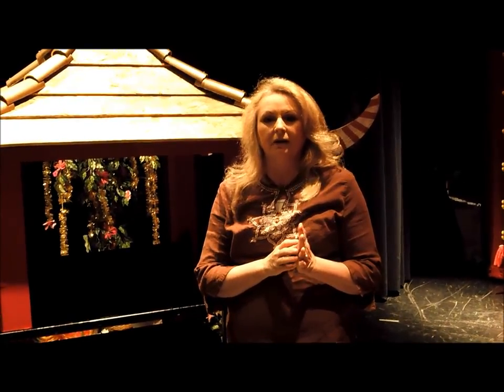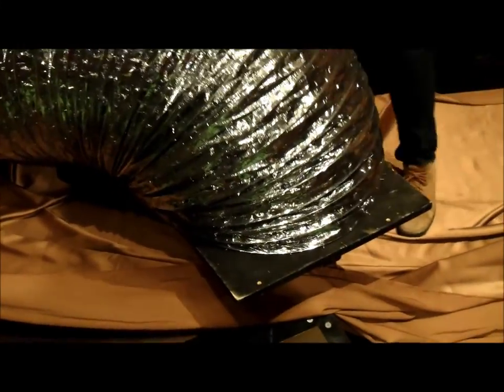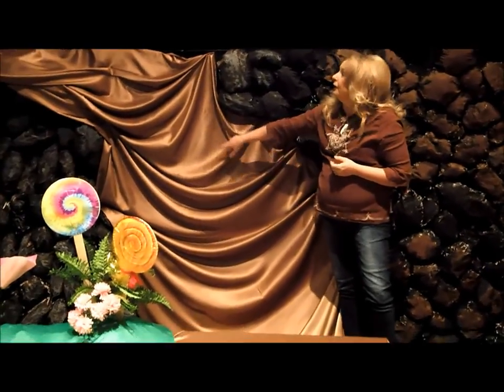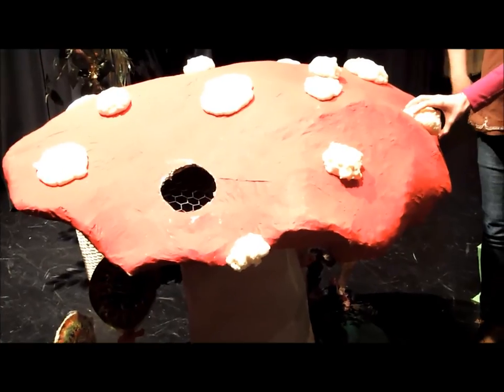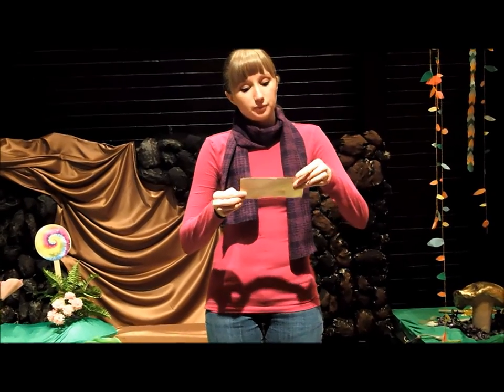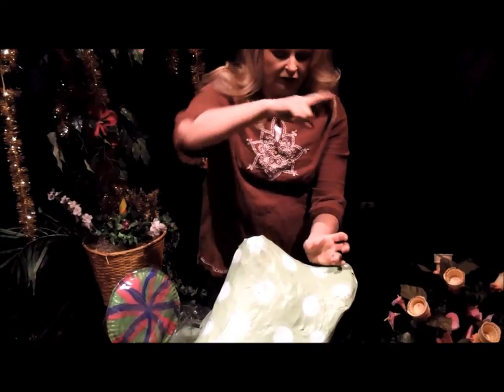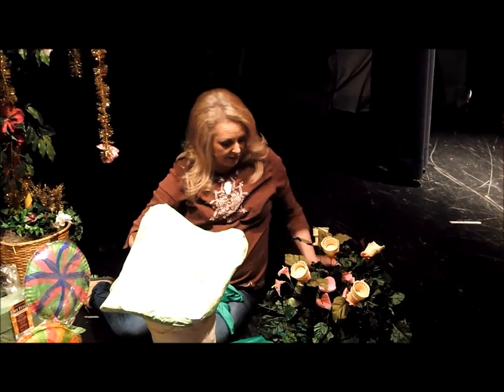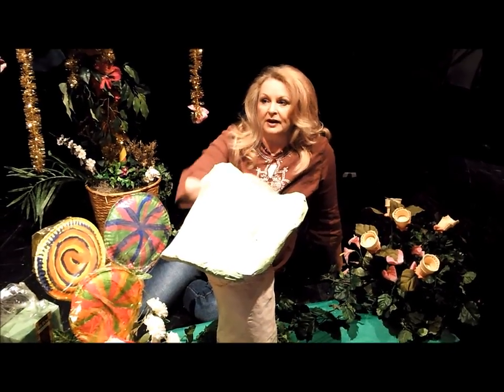Set of Willy Wonka Part 1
Join us as we create the set for Willy Wonka.